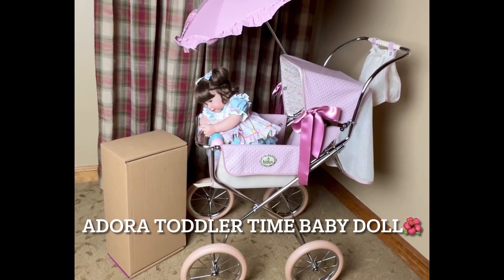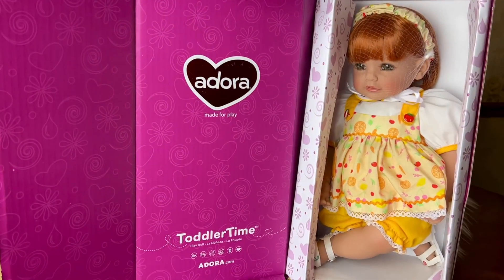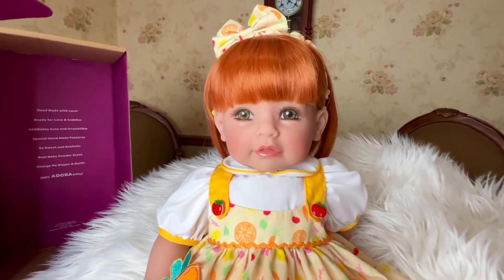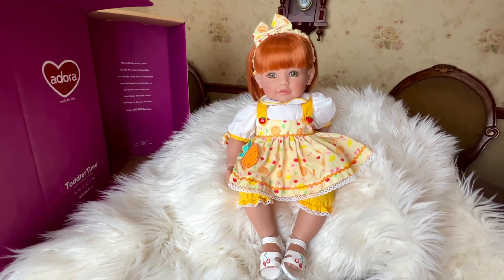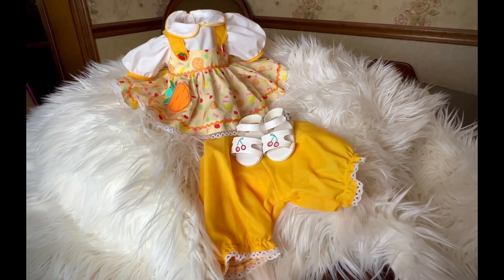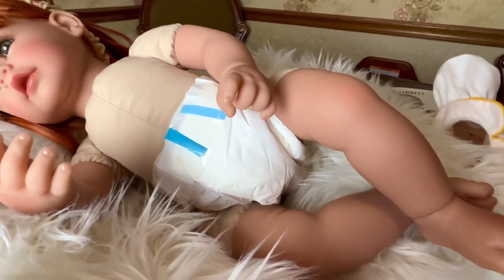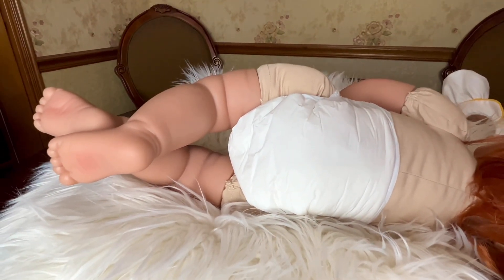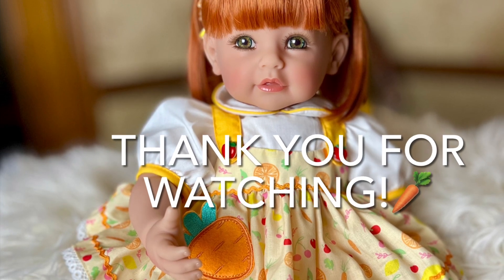🌺 @AdoraDolls Organic Foodie Toddler Time Baby boxopening .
@AdoraDolls Organic Foodie Toddler Time-babydoll.
This video is intended for adults.
Visit me on instagram @tobeeadoll